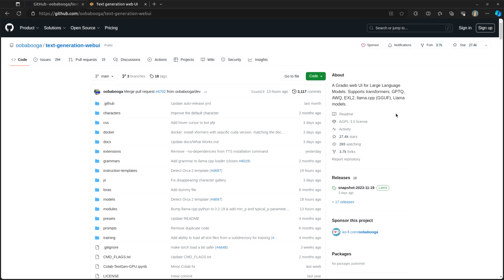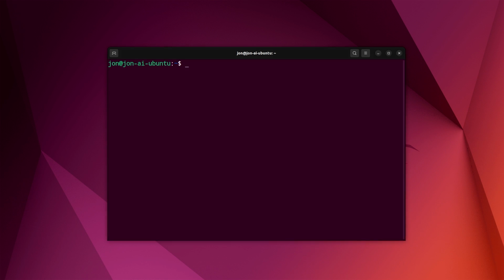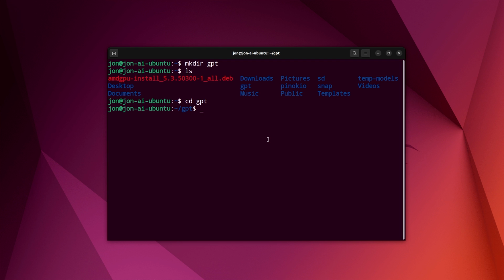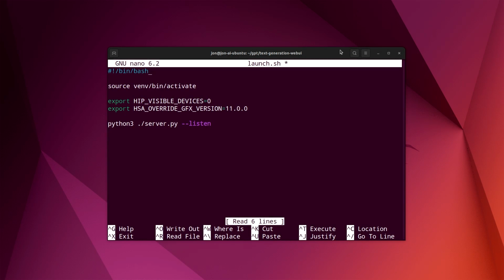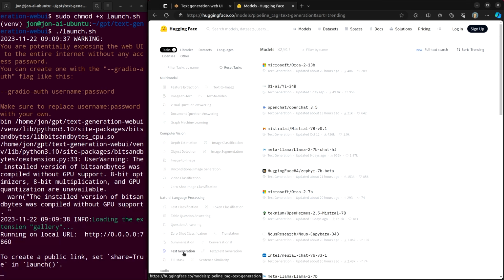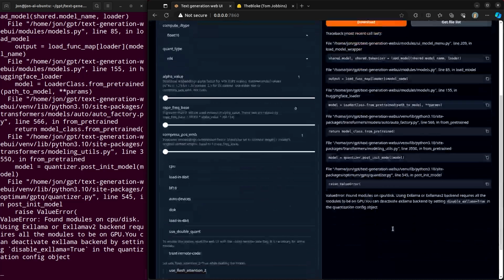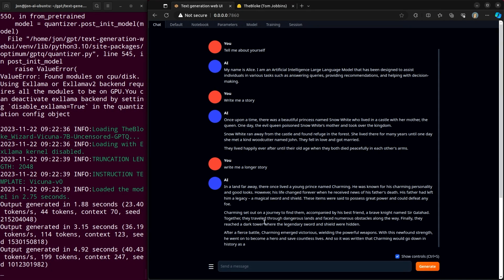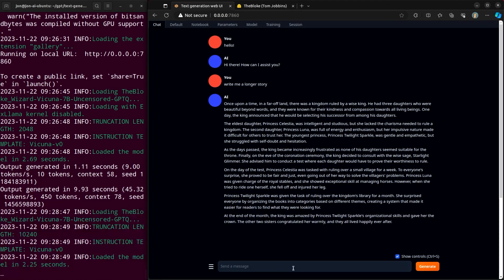Install and run LLM's Locally with text generation webui on AMD gpu's!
Let's setup and run large language models similar to ChatGPT locally on our AMD gpu's!

### Installing ROCm
sudo apt update
sudo apt install git python3-pip python3-venv python3-dev libstdc++-12-dev

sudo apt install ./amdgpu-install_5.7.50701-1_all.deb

sudo amdgpu-install --usecase=graphics,rocm

sudo usermod -aG video $USER
sudo usermod -aG render $USER

sudo reboot

### Installing Text Generation Webui

mkdir ~/gpt
cd gpt/
cd text-generation-webui

# Setup virtual env
python3 -m venv venv
source venv/bin/activate

# Install the rest of dependencies
pip3 install -r requirements_amd.txt

# Installing with no avx support
pip3 install -r requirements_amd_noavx2.txt

# Create launch script
sudo nano launch.sh

# Inside launch script paste:
#!/bin/bash

source venv/bin/activate

export HIP_VISIBLE_DEVICES=0
export HSA_OVERRIDE_GFX_VERSION=11.0.0

python3 ./server.py --listen

### save and exit your launch script

# Make script executable
sudo chmod +x launch.sh

# Now you can launch webui with your script
./launch.sh

Model from the video:
TheBloke/Wizard-Vicuna-7B-Uncensored-GPTQ

Some settings to check if models are not loading:
Disable exllama
float 32
fp4

Transformers works most of the time, not always performant though.

Generally load_in_8bit and load_in_4bit will not work -- it uses bitsandbytes which has bad ROCm support.